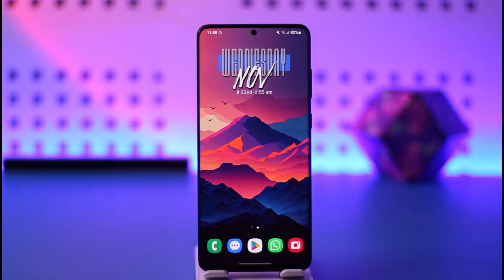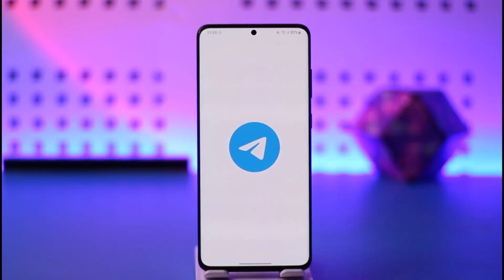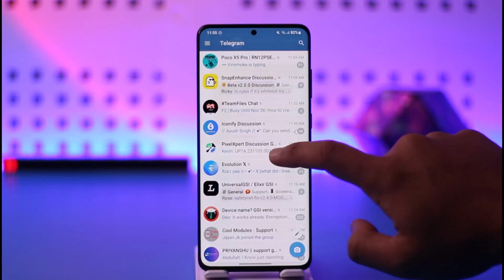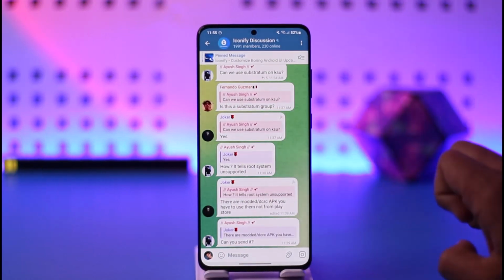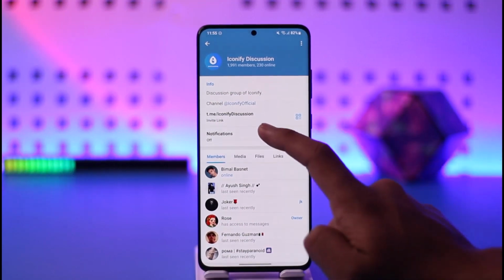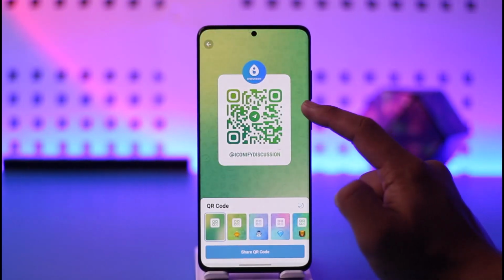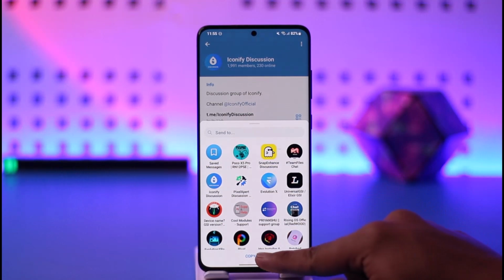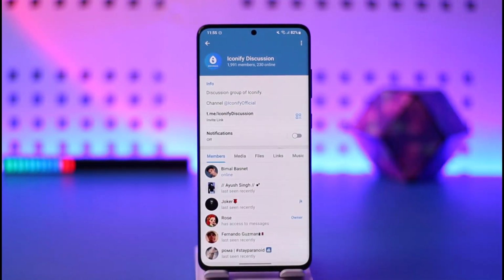Telegram Group Link - How to Copy and Share Group Link in Telegram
This video guides you through an easy step-by-step process to copy and share your Telegram group link. So make sure to watch this video till the end.

~ Chapters:
0:00 Introduction
0:13 Copy and Share Group Link
0:52 Conclusion